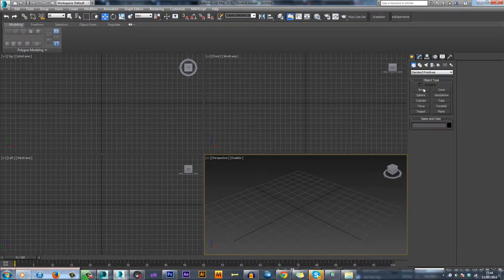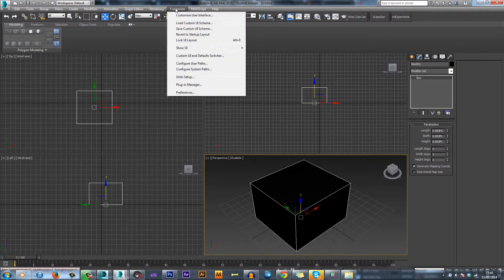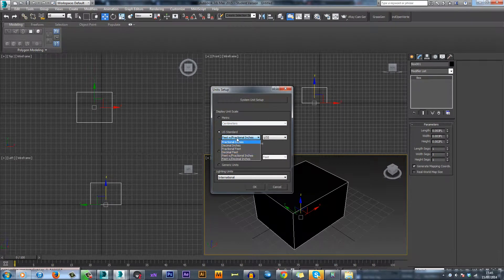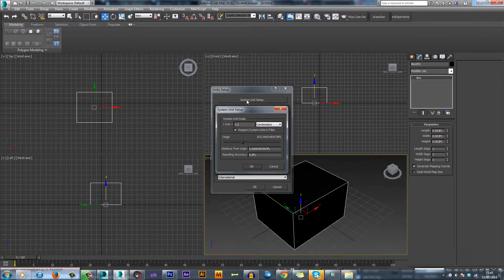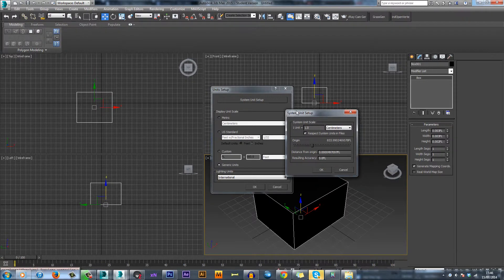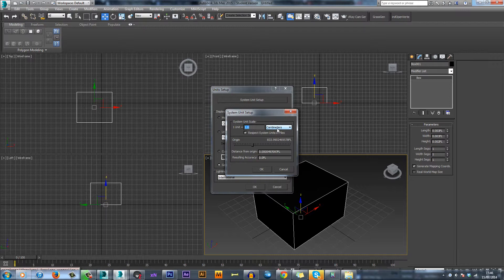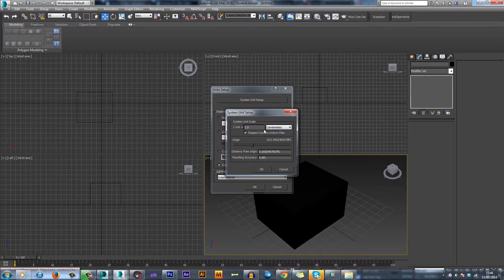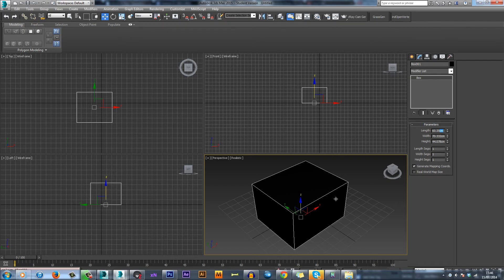Unit Setup 3DS Max Quick Tip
Hey guys, this video will be a quick tip on unit setup in 3ds max

Featuring: Lonewolf Ant Stefan